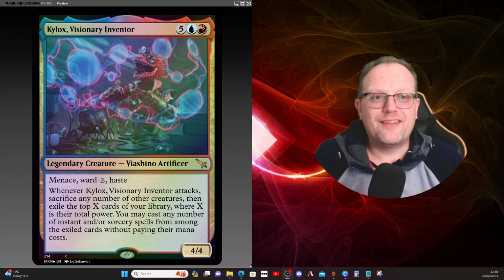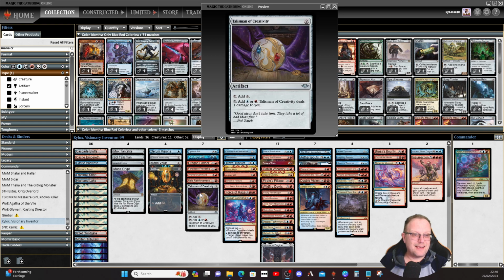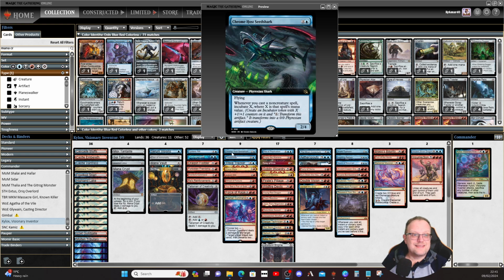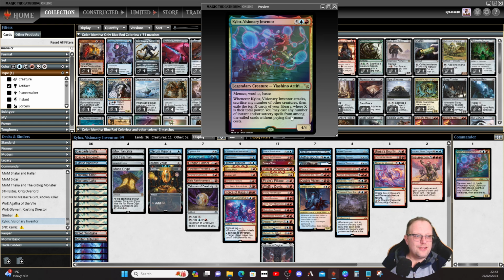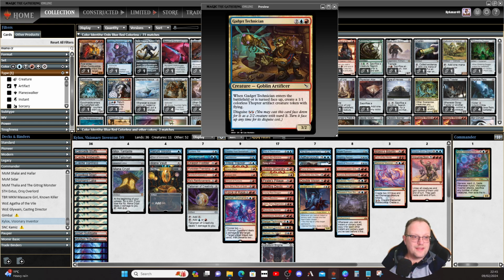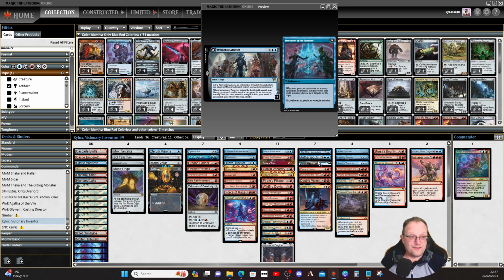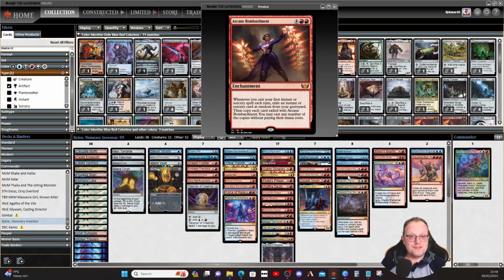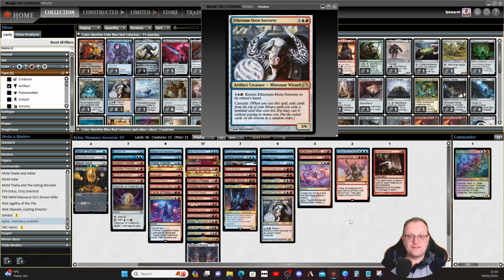MKM - Kylox, Visionary Inventor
Izzet spells deck that wants to sac creatures instead of treasures or clues? Time to give it a go with Kylox... Enjoy!